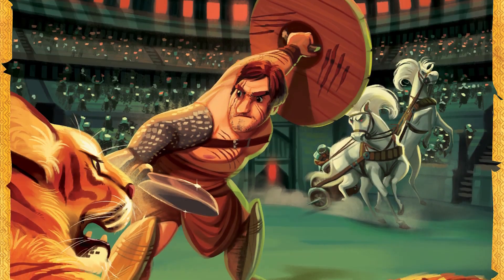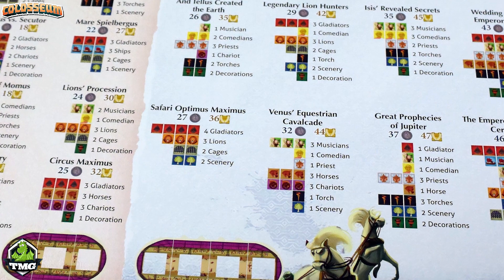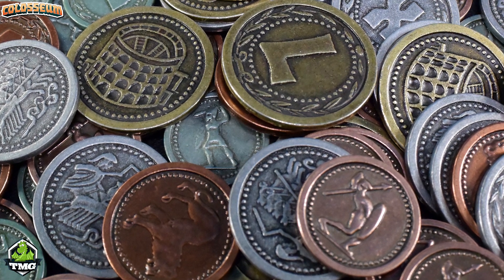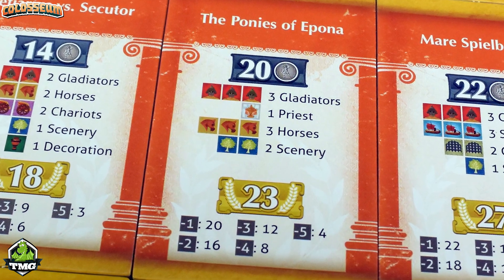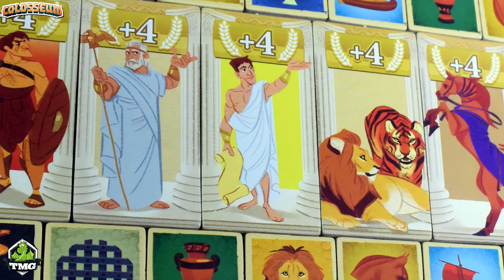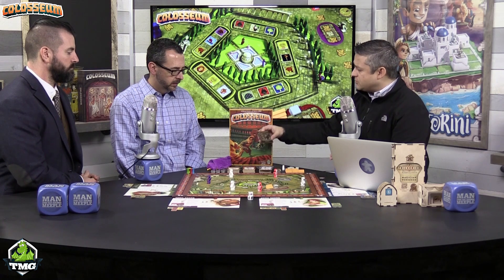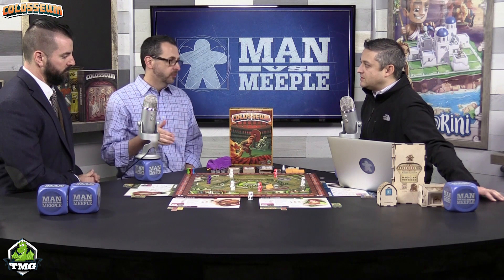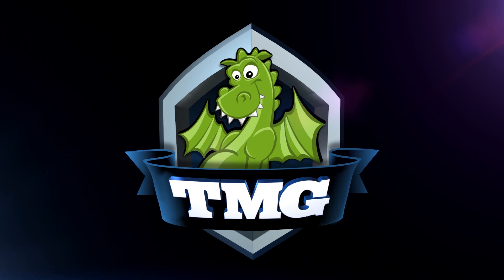Colosseum Emperor's Edition (Tasty Minstrel Games) Review by Man Vs Meeple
Colosseum Emperor's Edition Review by Man Vs Meeple

3-5 Player Game
60-90 Minutes